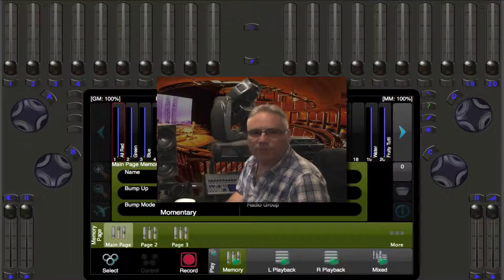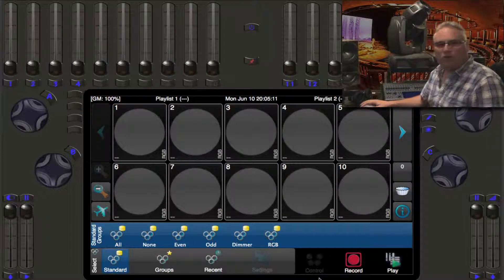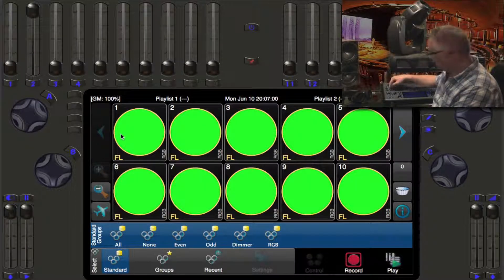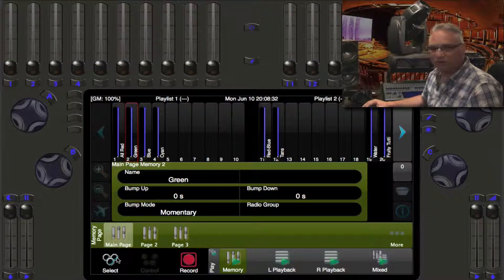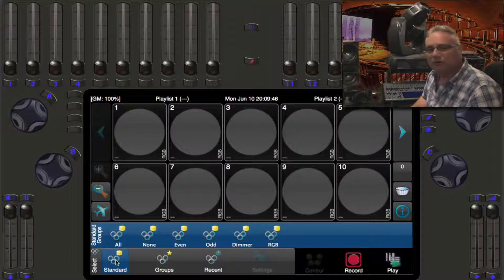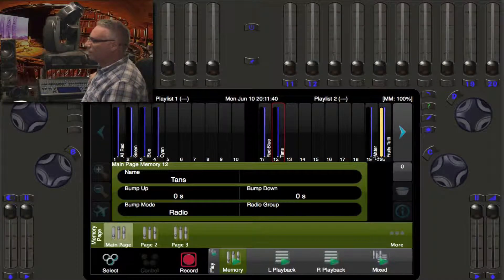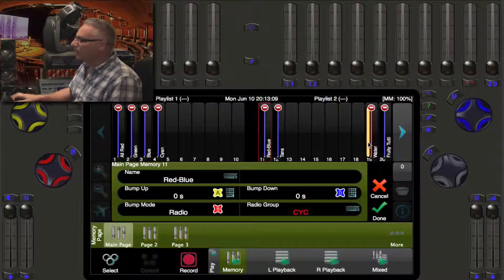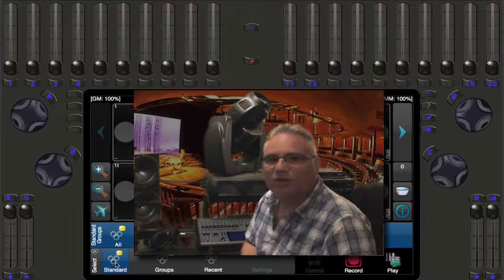15 - Memory Bump Modes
Configuring Momentary, Toggle and Radio bump modes and adding times.